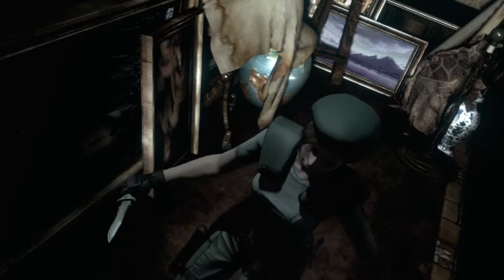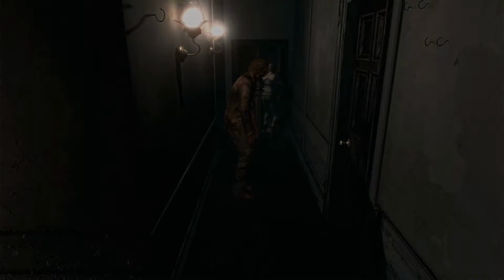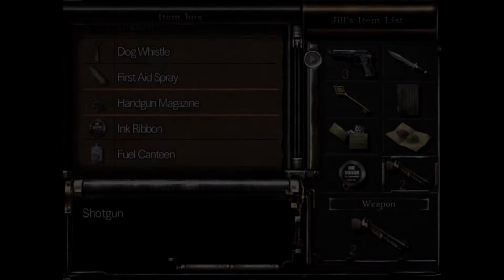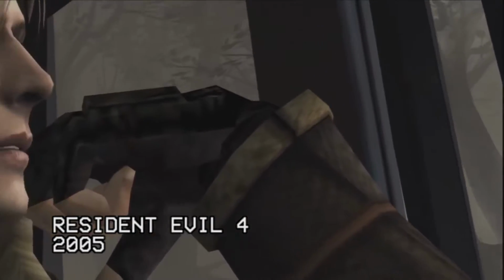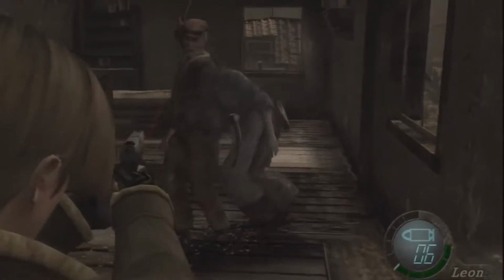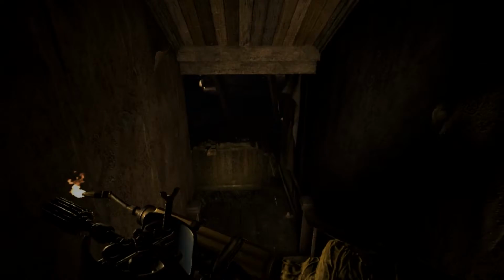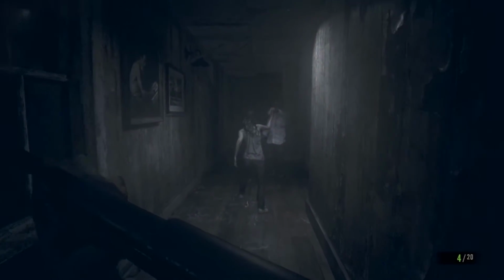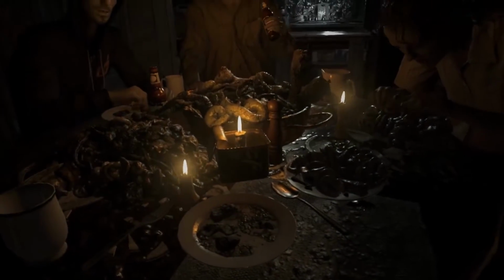Why Resident Evil 7 Works (GAMESD)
In this video; I take a look at this year's reboot of one of the long-running survival horror series and explain how it brought the original's brand of restraint and scares back from the dead.